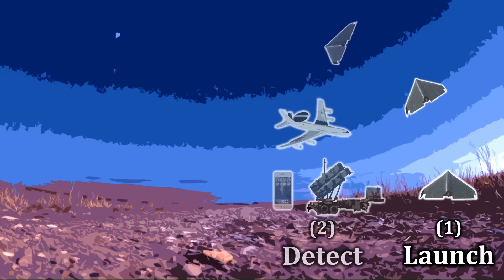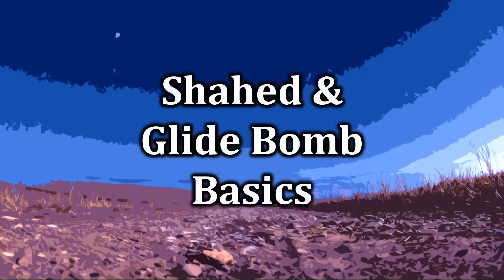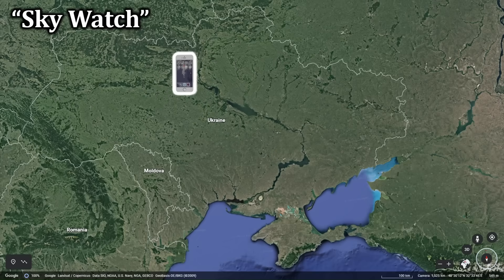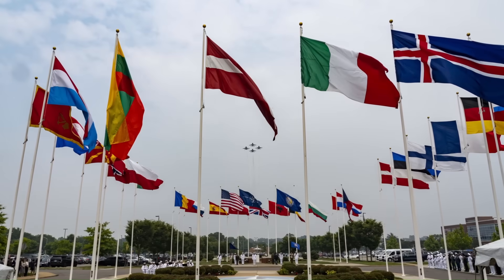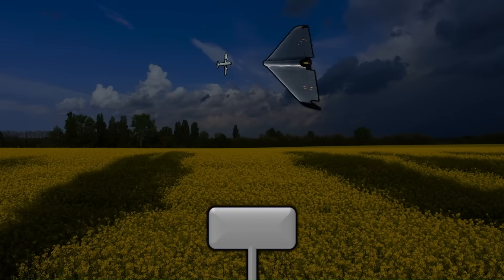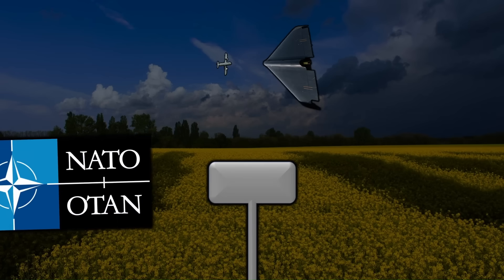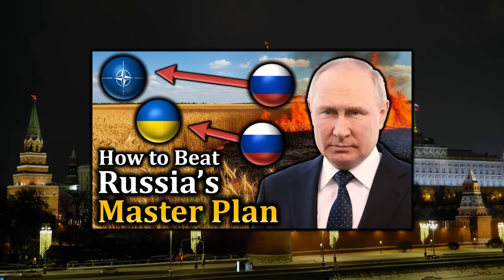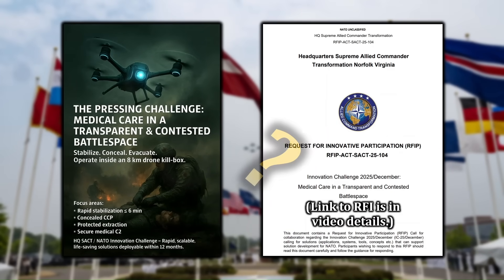The Secret to How Ukraine Intercepts Russian Drones and Glide Bombs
Almost nightly, Ukraine is under attack from Russian drones and glide bombs, which attempt to hit military and civilian infrastructure alike. The West, too, has recently learned how it feels to be the target. But what does Ukraine actually do to defend itself? And what can NATO countries learn from Ukraine's experience? I went to Istanbul to find out---and I learned that NATO is already field testing some of the solutions.

0:00 The Shahed and Glide Bomb Problem
1:35 Shahed and Glide Bomb Basics
3:19 How Ukraine Detects Russia's Attack
6:04 Ukraine's Interception Strategy
13:28 The Math of Ukraine's Defensive Wall
15:46 Can NATO Adopt This Strategy?

The appearance of U.S. Department of Defense (DoD) and NATO visual information does not imply or constitute an endorsement.